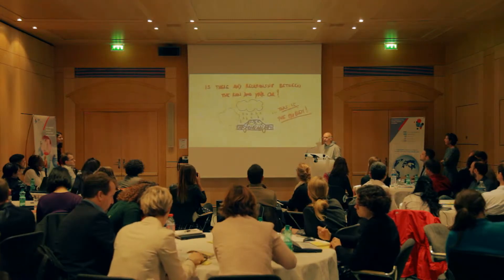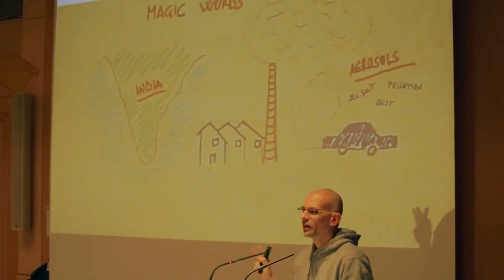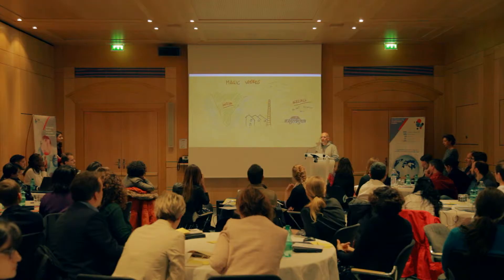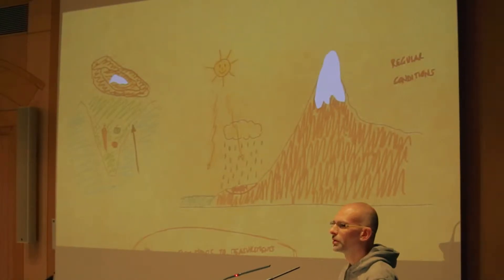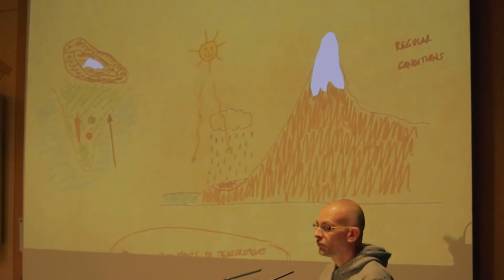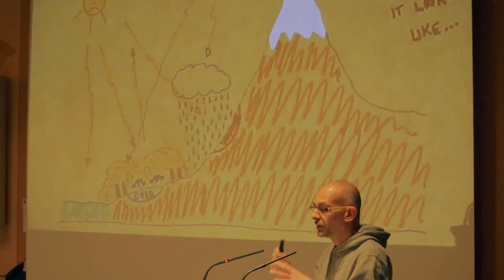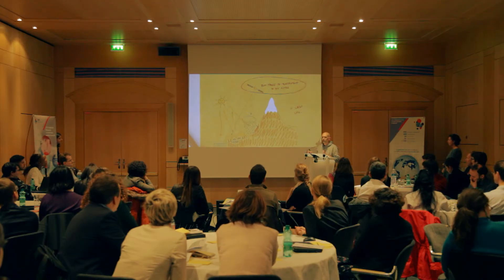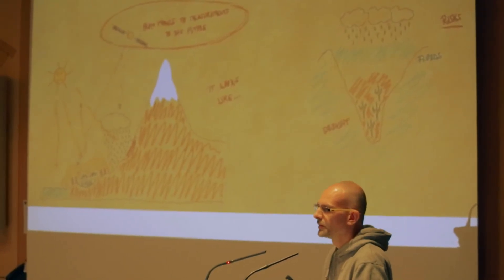2016 AXA Pop Day | Riccardo Biondi | For Better Monsoon Forecasts, Look to Air Pollution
The rains of the Asian summer monsoon are important for people and ecosystems, making accurate forecasts essential, too. Climate models struggle with this, possibly because they neglect the impact of aerosol pollution. Dr. Riccardo Biondi studies the effect of this air pollutant on monsoon dynamics and whether it can be predicted. If so, this important parameter could help improve forecasts and the development of early warning systems for flood or drought.